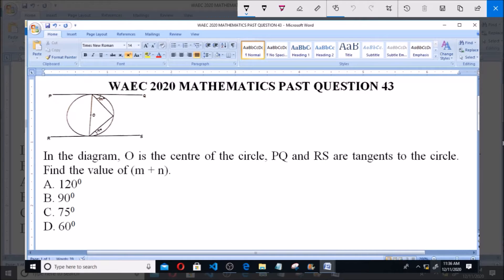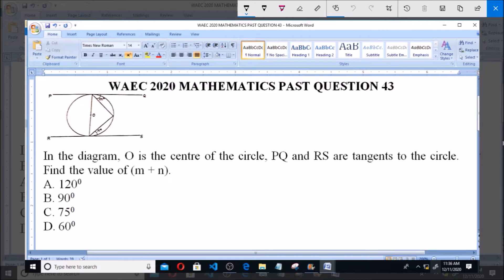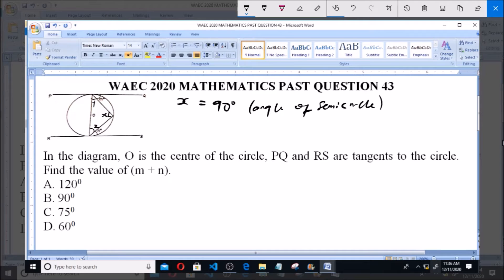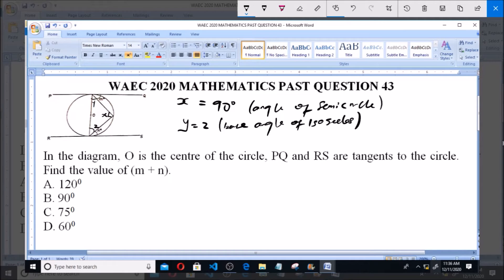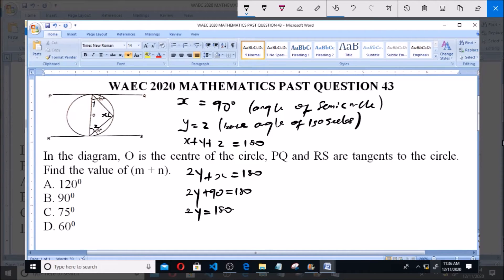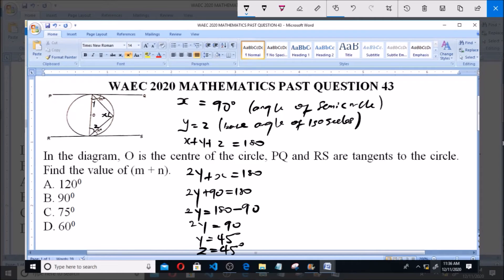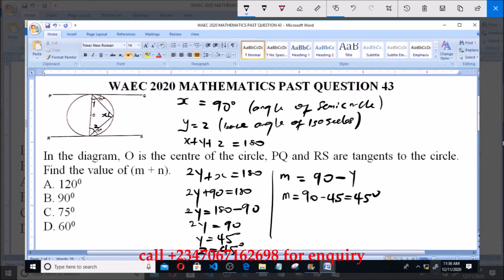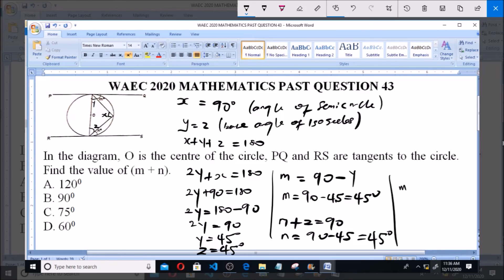WAEC 2020 MATHEMATICS PAST QUESTION 43 Circle Theorem